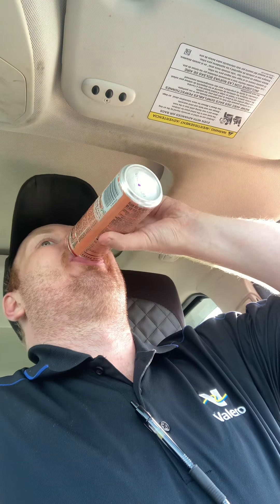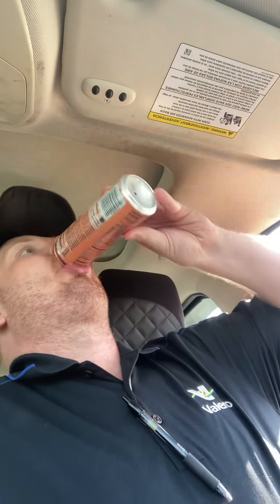Monster Ultra Peachy Keen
Tastes like a peach and pineapple mix